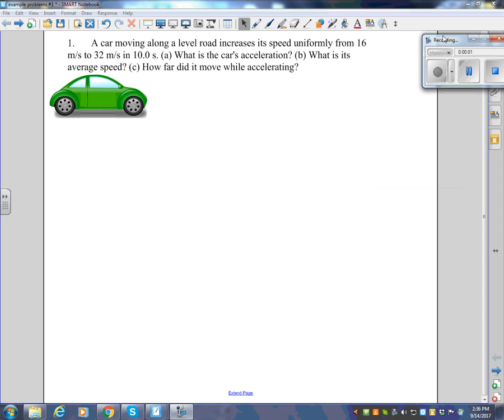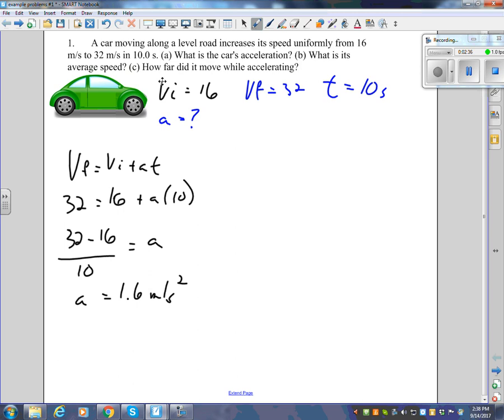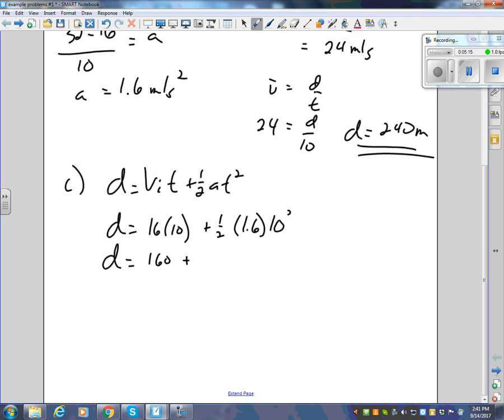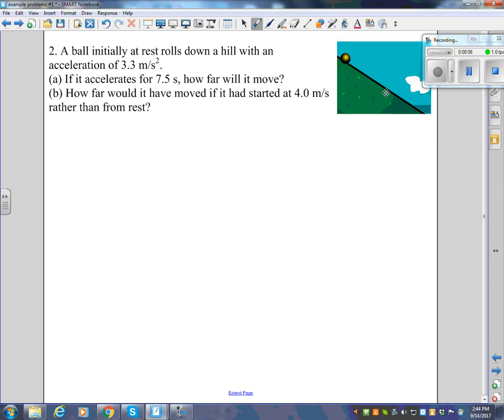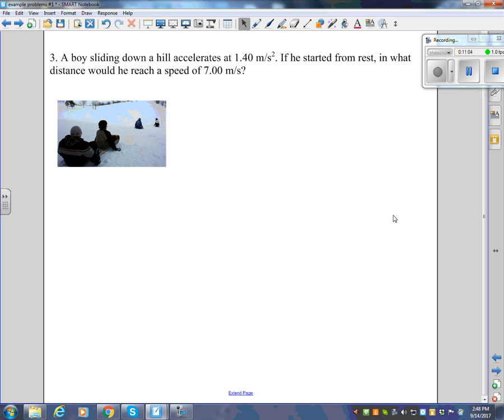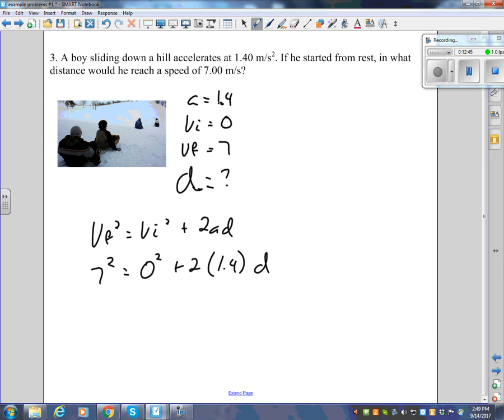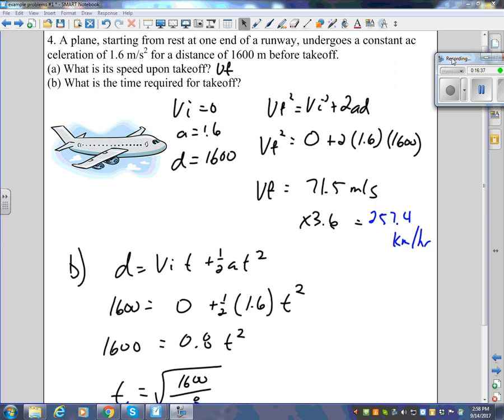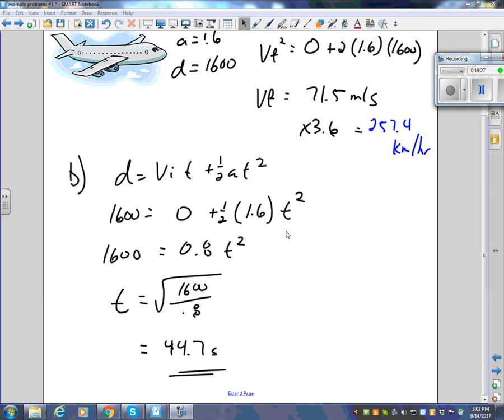Kinematics examples I